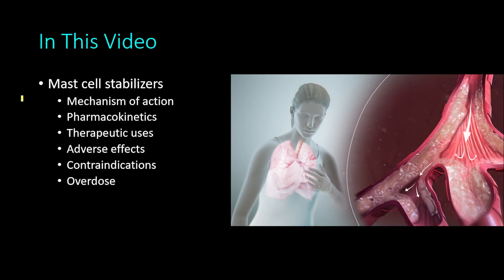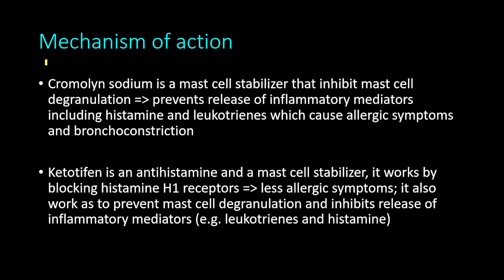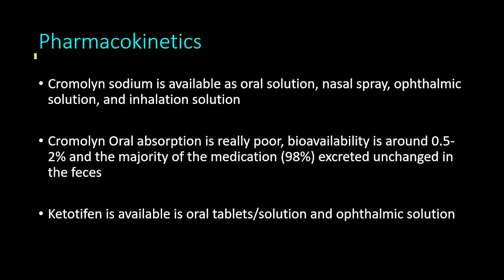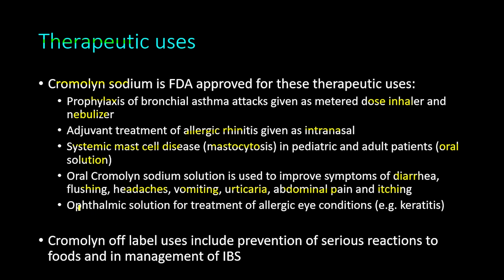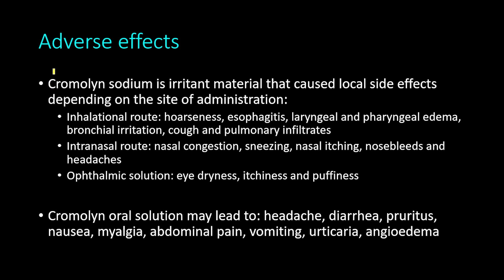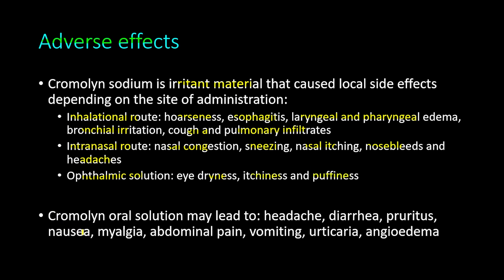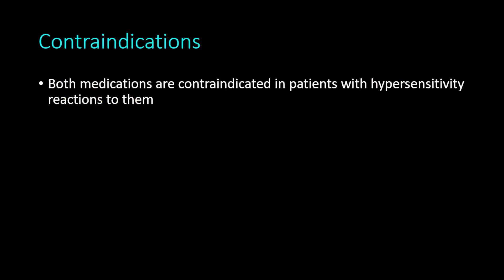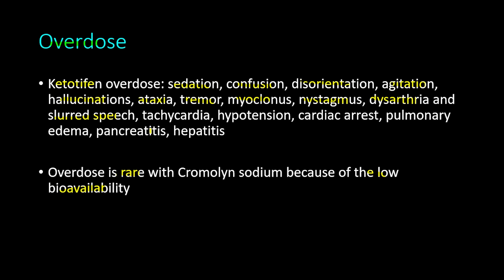Mast Cell Stabilizers (Cromolyn Sodium & Ketotifen): Mechanism of Action & Therapeutic Uses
In this video, We will be discussing the Mast cell stabilizers, topics covered include:
- Pharmacokinetics
- Therapeutic uses
- Adverse effects
- Contraindications
- Overdose
Video Chapters
0:00 Video Contents
0:52 Mechanism of action
2:17 Pharmacokinetics
3:09 Therapeutic uses
5:10 Adverse effects
7:37 Contraindications
7:48 Overdose